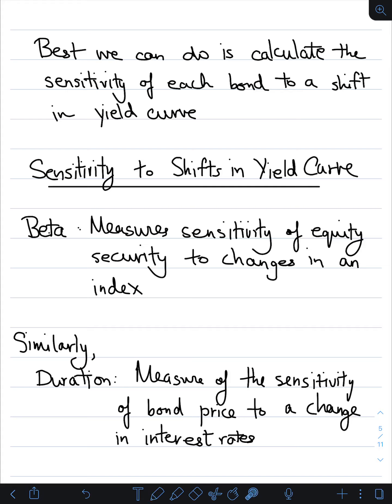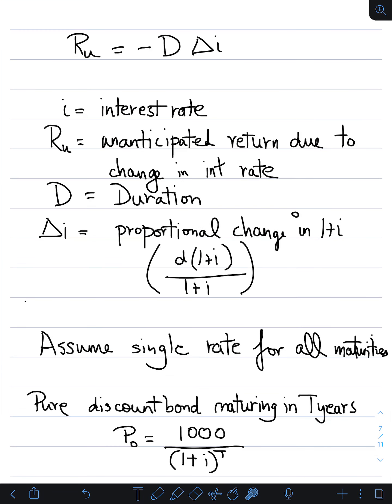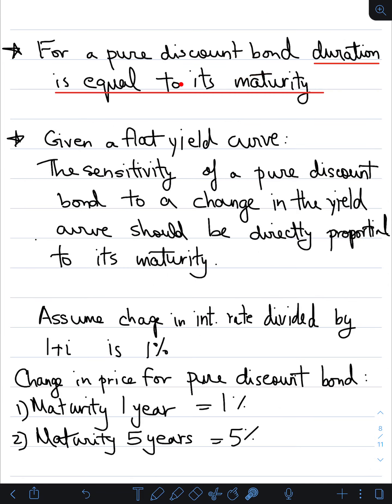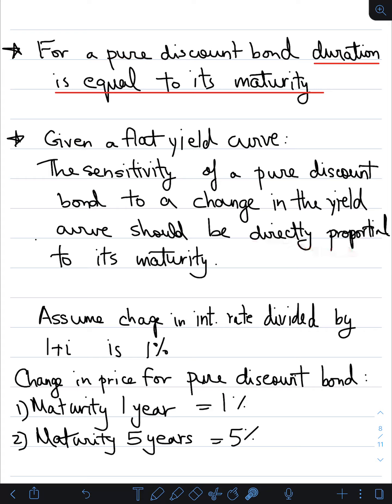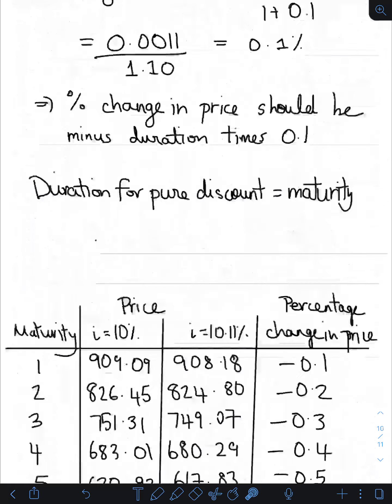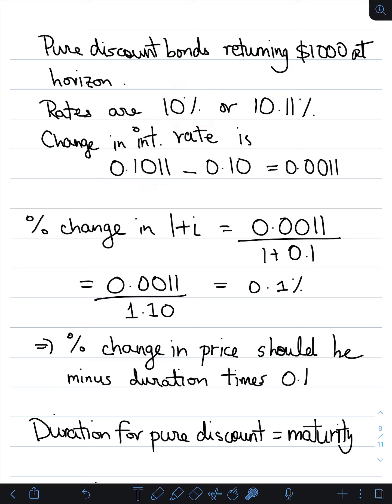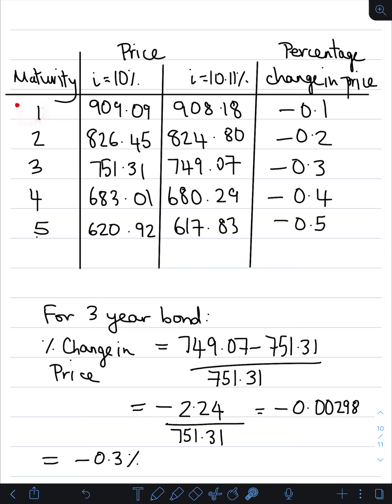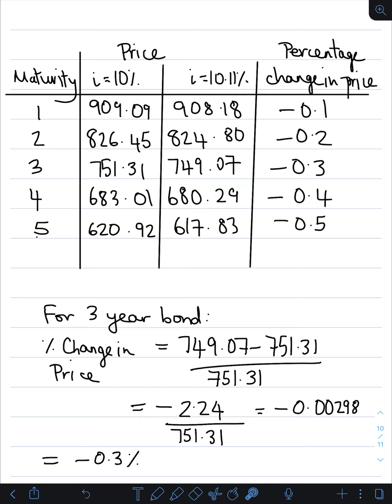Introduction to Bond Duration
This video introduces the concept of bond duration